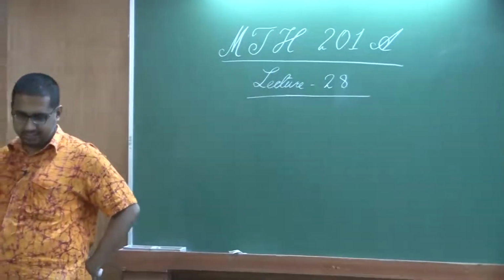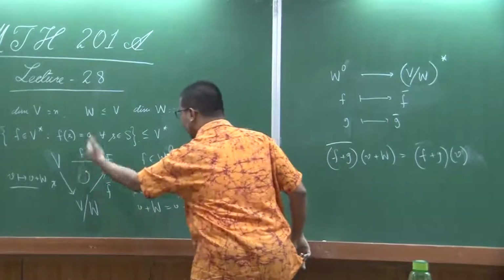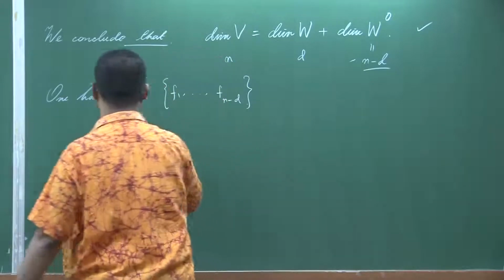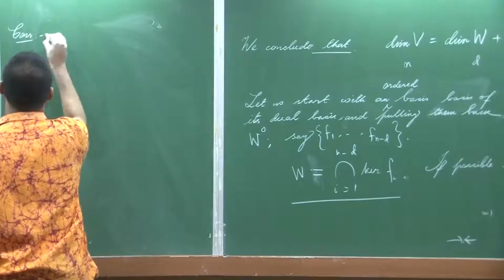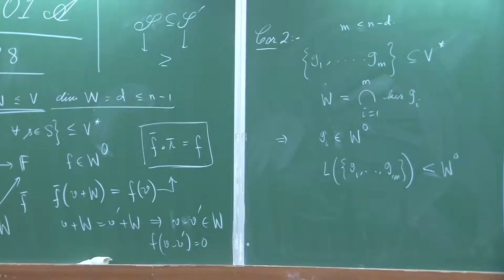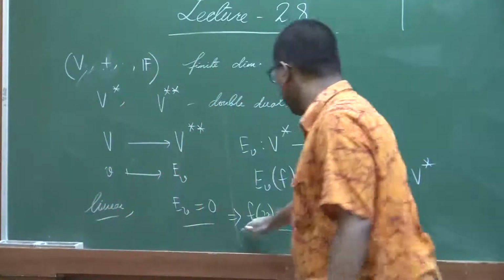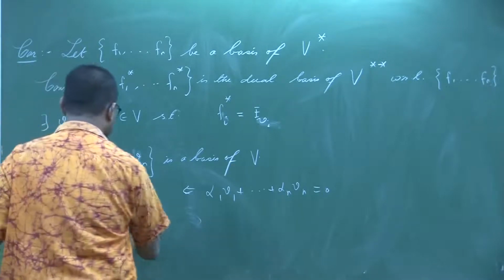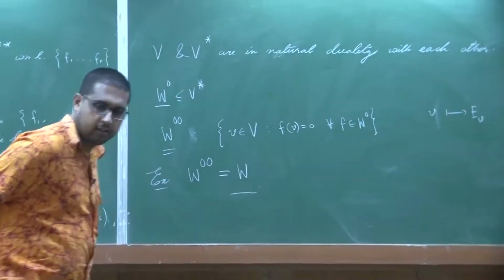Lecture 28, MTH 201A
We continue with annihilator of a subset of a vector space. We prove that if W is a subspace of a finite dimensional vector space V then the annihilator of W is isomorphic to the dual space of V/W. From this, it follows that every d dimensional subspace of V can be obtained as the intersection of n-d, where n is the dimension of V, hyperplanes of V.

Next, we talk about the double dual of a vector space and the canonical isomorphism between V and V**, when V is finite dimensional.